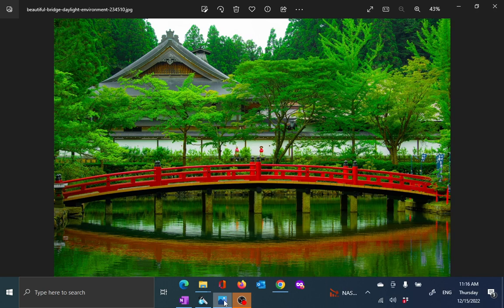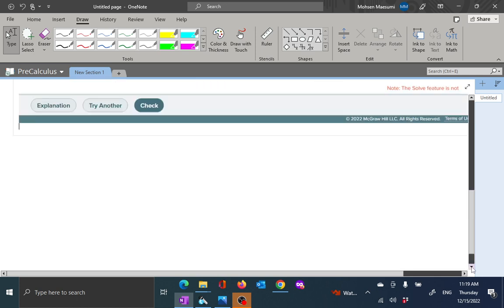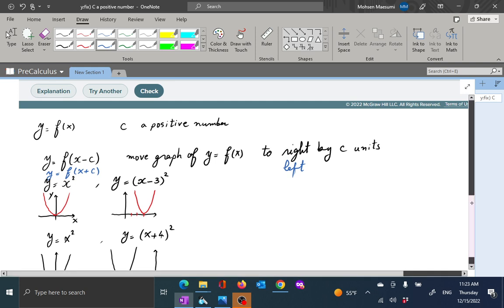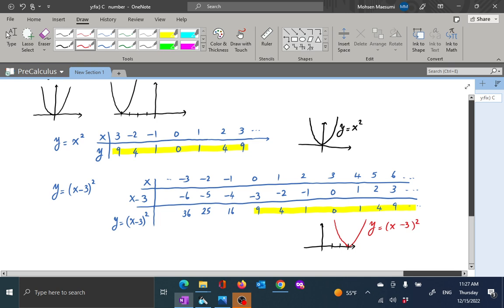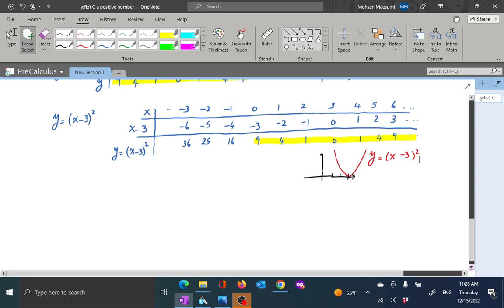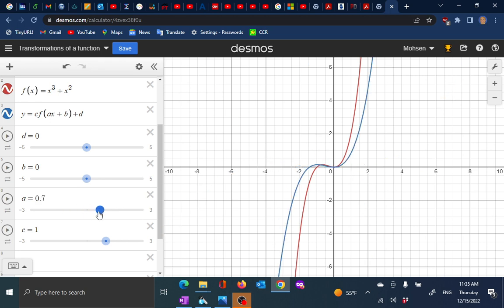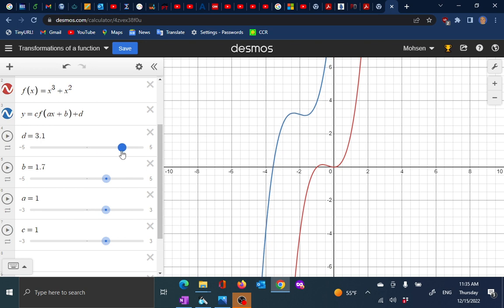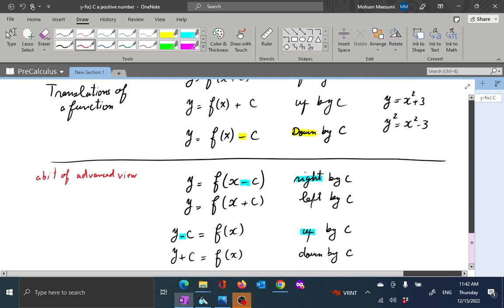1.6 Translations of a function, horizontal y=f(x-c), and vertical y=f(x)+c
Horizontal and vertical translations.  Explanations of two ways of analyzing the translations. For positive c:

y=f(x-c)  c to right,  y=f(x)+c  or y-c=f(x)  c up

y=f(x+c) c to left,    y=f(x)-c  or y+c=f(x)  c down

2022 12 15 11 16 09